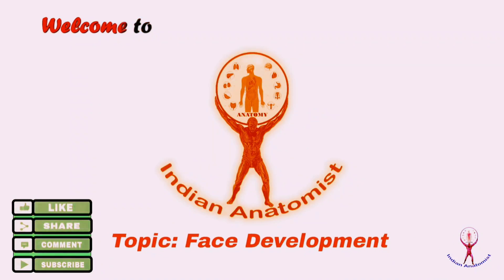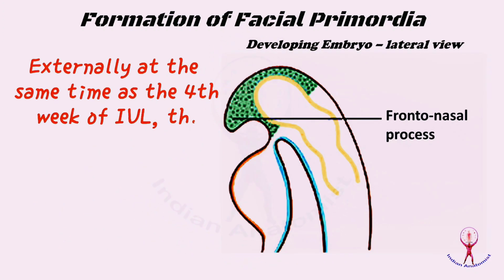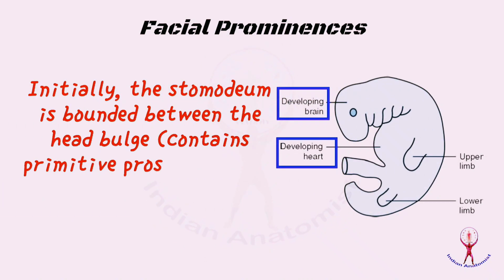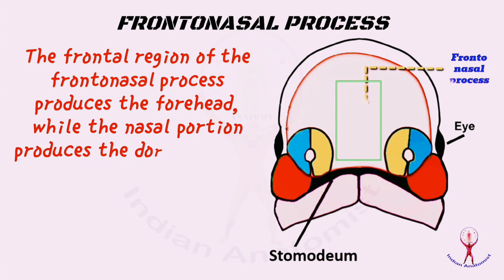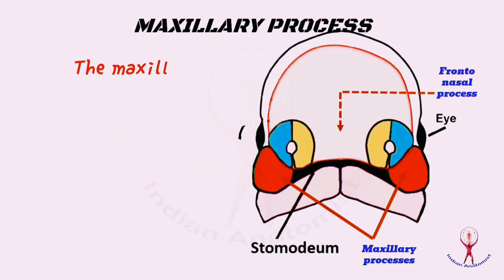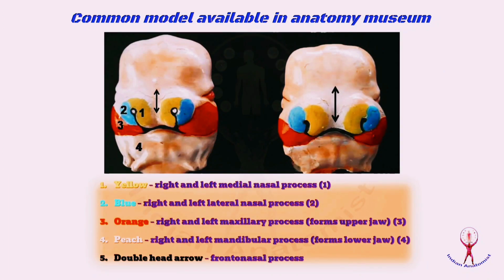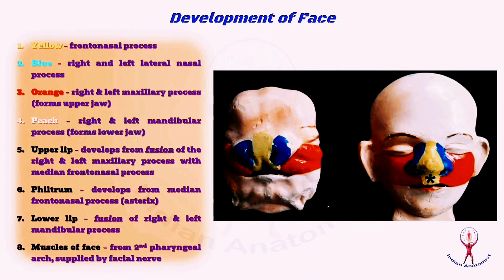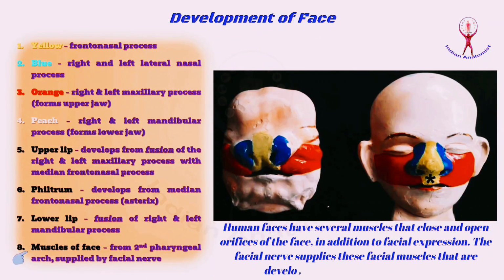Miracle of Facial Development: A Journey in Embryology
Facial morphogenesis in the fetus occurs between the 5th and 10th week when five mesenchymal swellings fuse: the frontonasal prominence, two mandibular processes, and two maxillary processes. Failure to grow and fuse these prominences can cause facial deformities, some of which I will discuss in separate video. The first pharyngeal arch produces the maxillary and mandibular processes, which is why the trigeminal nerve supplies facial sensibility. Neural crest mesenchyme forms frontonasal prominence. Nasal placodes—ring-like bilateral thickening on the frontonasal prominence—develop in the fifth week. Placode edge enlarges, while center pits produce nasal pits. Lateral and medial nasal prominences develop from the placode's lateral and medial edges. Over two weeks, maxillary processes expand medially to the lateral nasal prominence and unite. The deep groove between the maxillary processes and lateral nasal prominence deepens into the nasolacrimal duct. This growth presses the medial nasal prominences towards the mid-line until they combine to form the nose's center and lip philtrum. Mid-line mandibular processes merge. Please watch the video for further details.